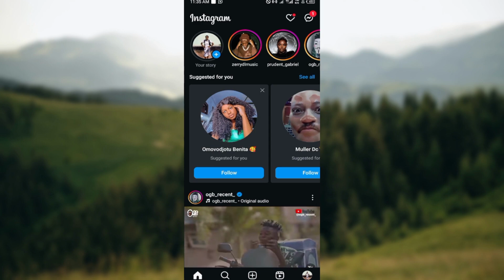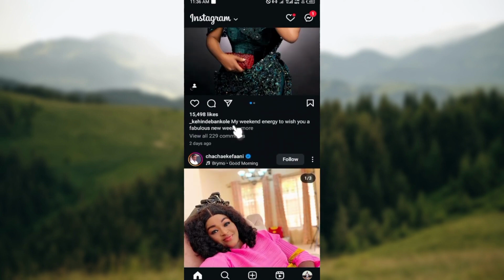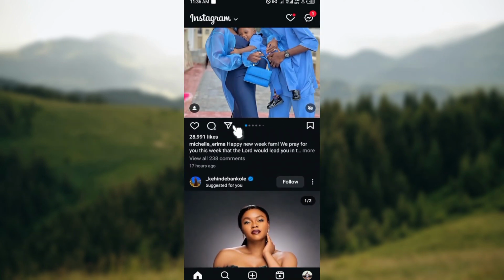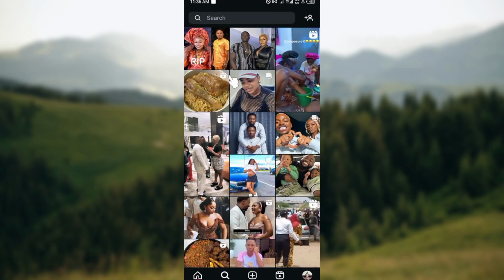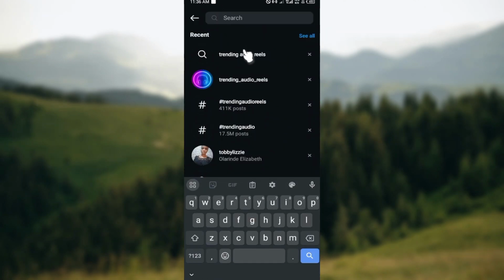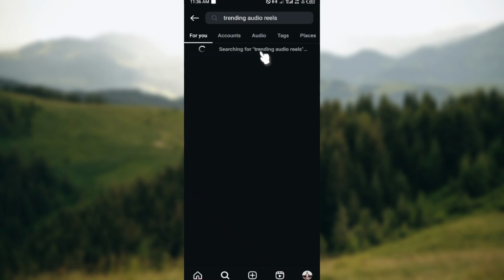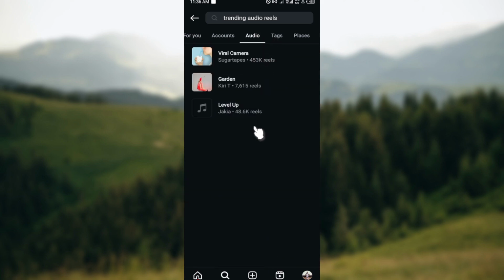How To Find Trending Audio on Instagram (Easiest Way)​​​​​​​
In this video I will show you How To Find Trending Audio on Instagram . It would be good if you watch the video until the end so that you don't miss important steps.